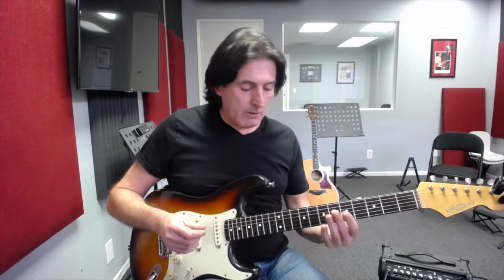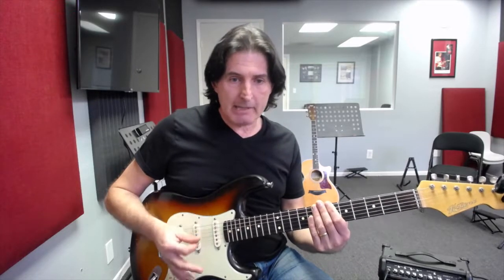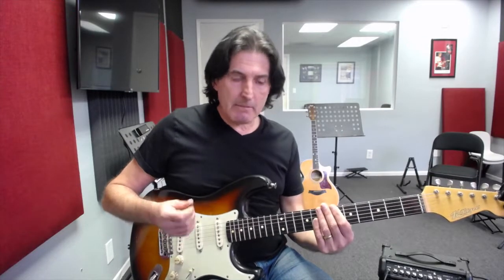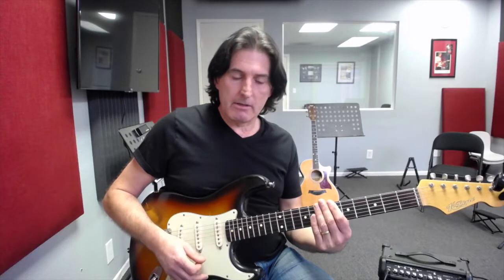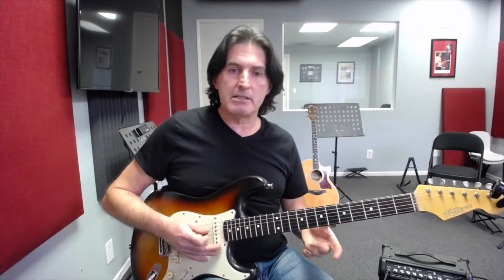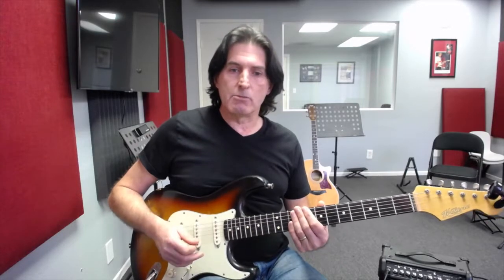Rhythm Playing - Quarter Notes